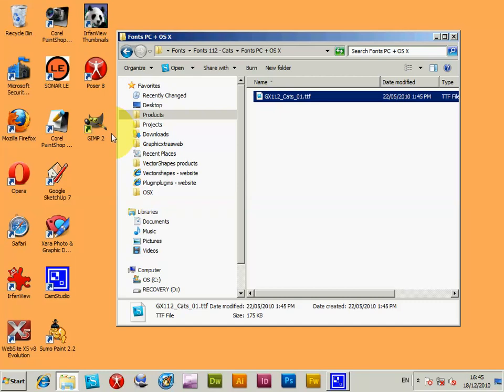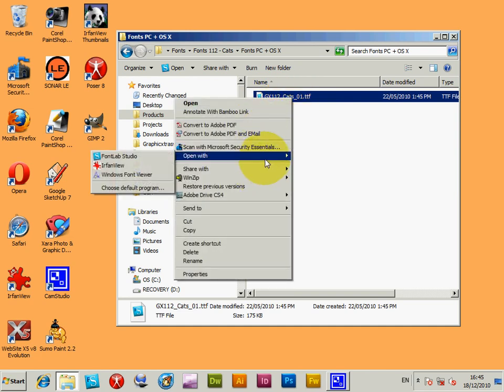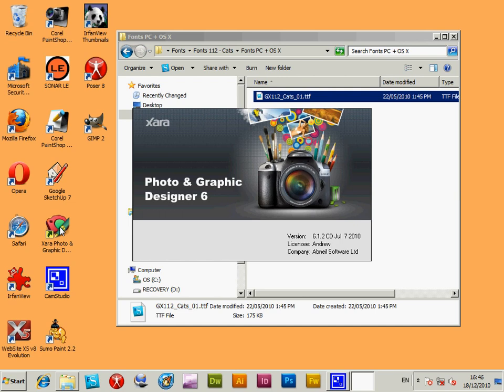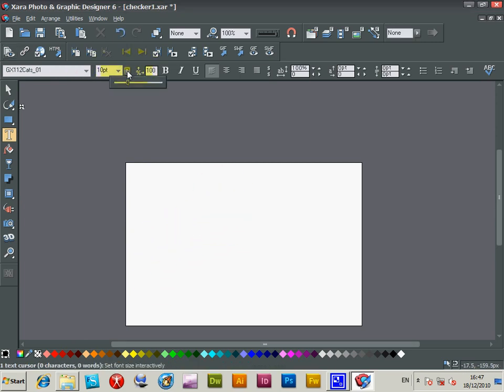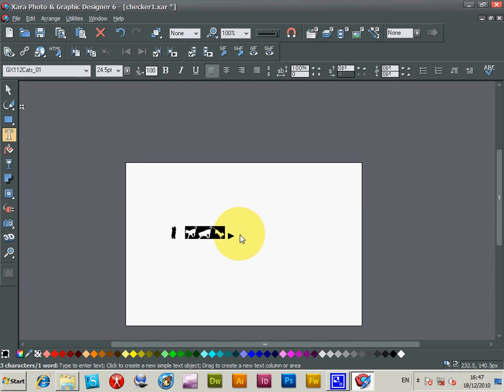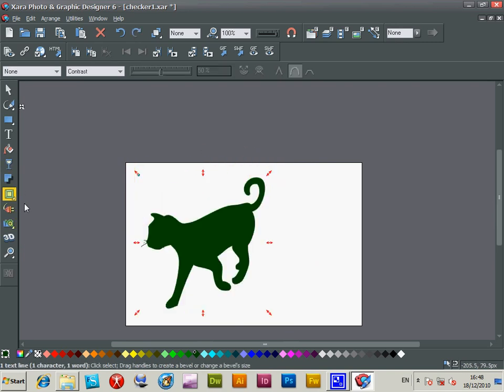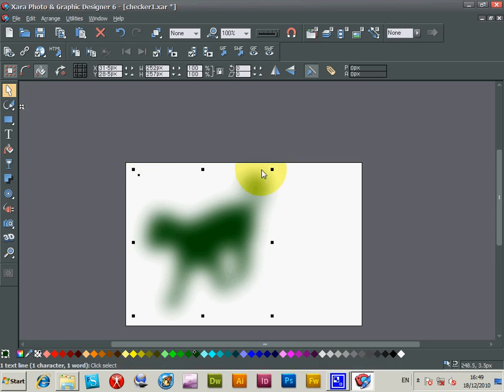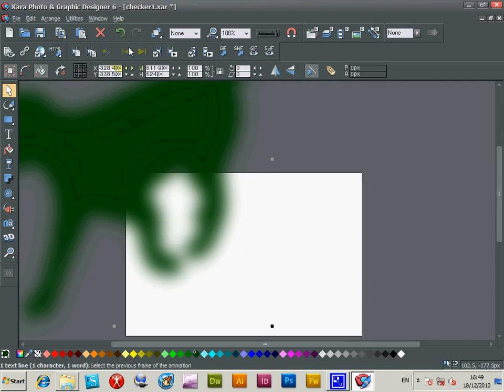How To Use Text Shapes In Xara Photo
How to install a TTF true type font (for use in windows 7) via right click and font viewer; and then accessing the font via the typeface drop-down in Xara Photo and Graphic designer 6, then applying live effects, contour, 3D effects, bevels to the vector design (in this case, a cat design).